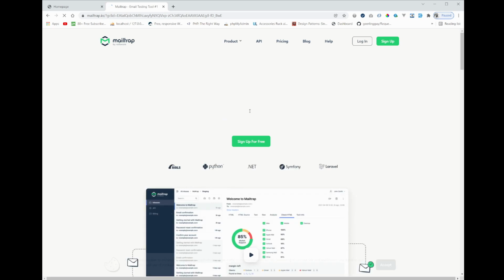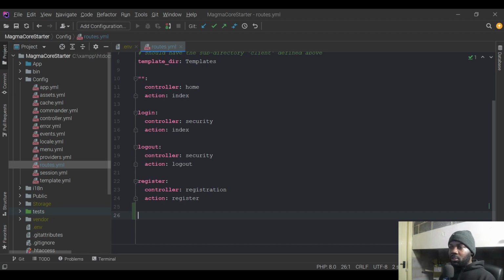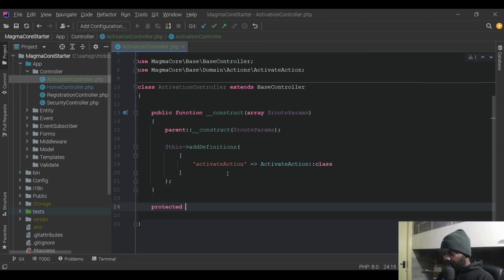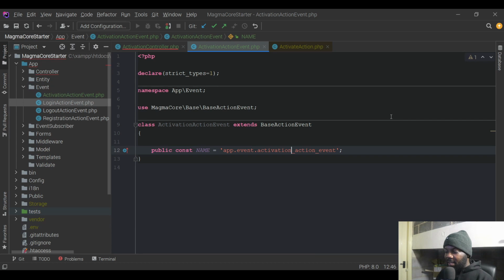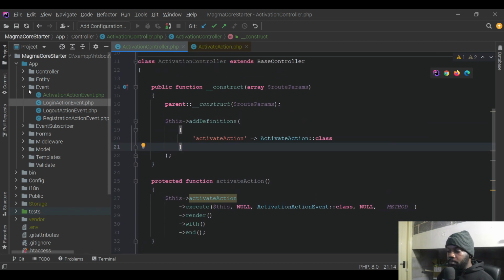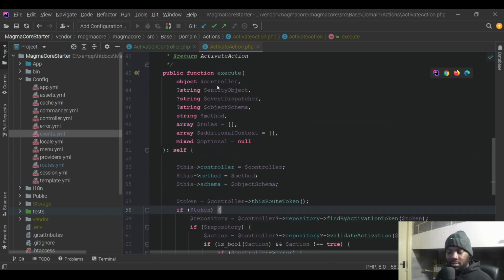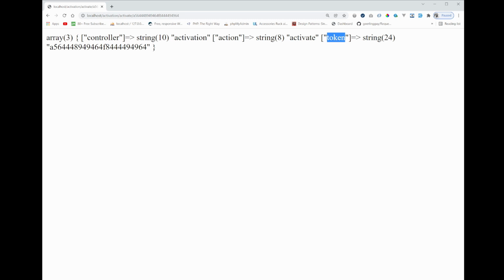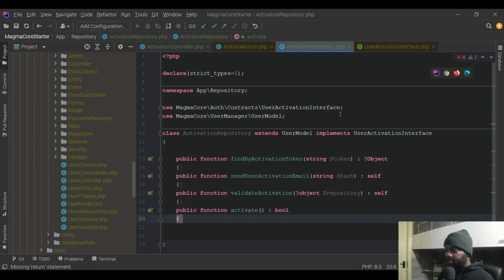Implementing User Activation System - Object Orientated Programming - PHP Application Part 9/1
In this application reboot we are using PHP and our very own MagmaCore framework to build a small web based application. Here we are implementing the user activation system for our application. Using event dispatcher and PHP Mailer to send emails to our text Mail server mailtrap.io